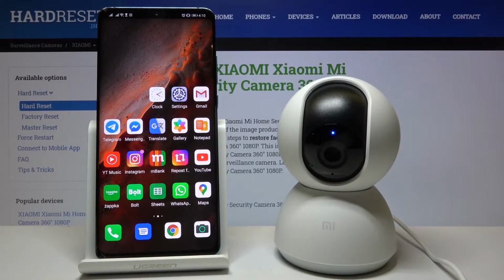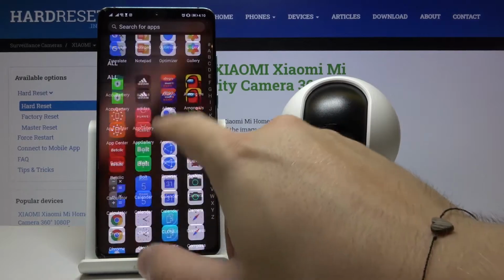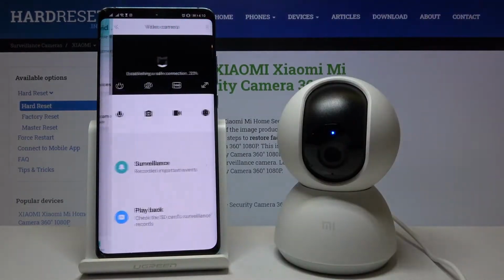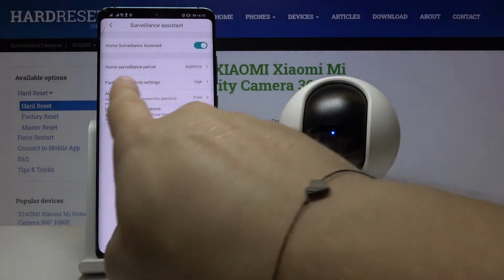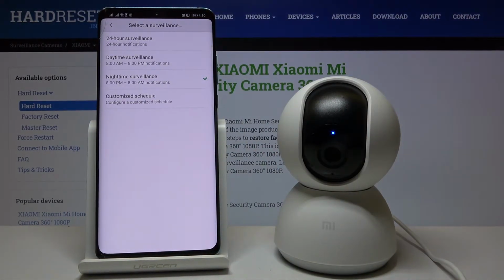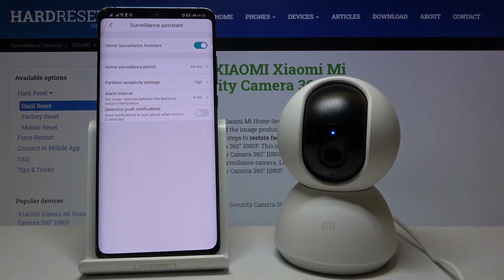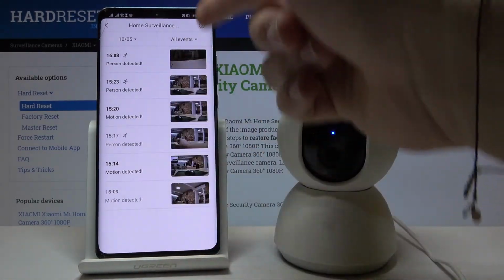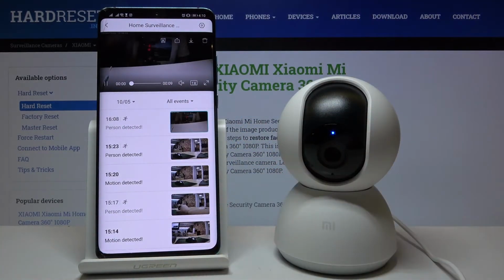How to Change Surveillance Period in XIAOMI MI Home Security Camera 360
Find out the attached instructions, where we explain to you how to smoothly change the surveillance period in XIAOMI MI Home Security Camera 360. If you are looking for a method to customize the activation period in your camera from Xiaomi, watch the presented video guide and without any problem, set up the surveillance period to your needs and preferences. Let’s follow the tutorial and manage these options in your security camera from Xiaomi. Visit our HardReset.info YT channel and find many super useful tutorials for your XIAOMI MI Home Security Camera 360.